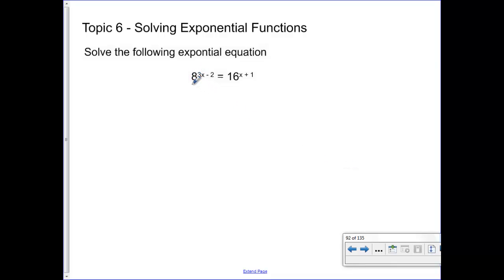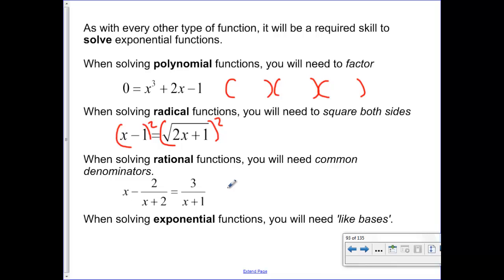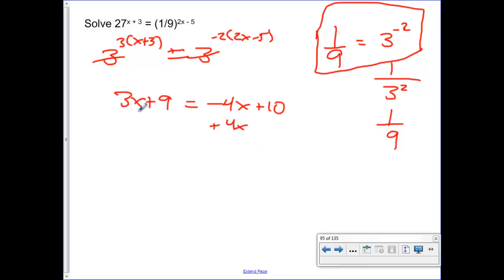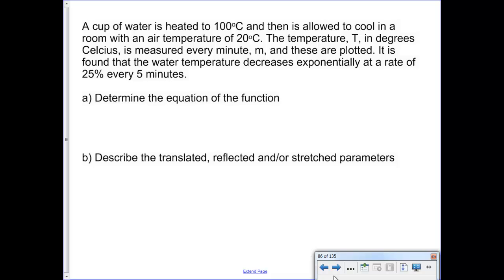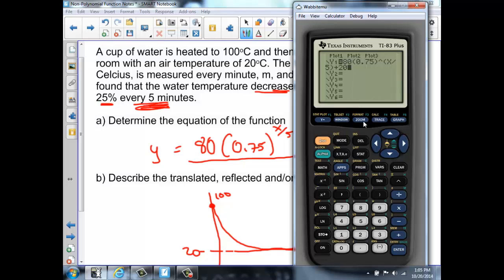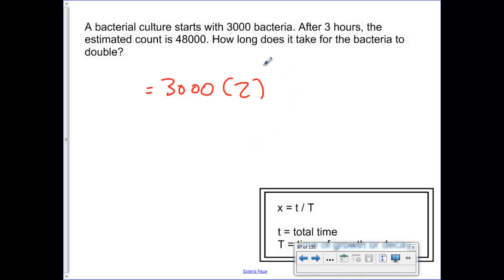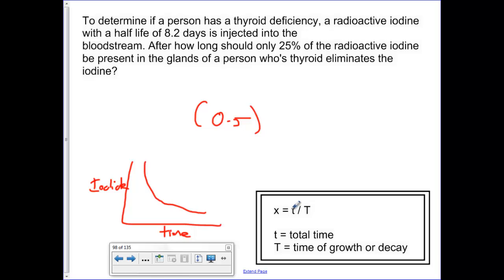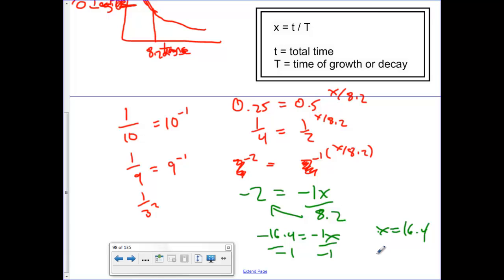6. Solving Exponential Functions